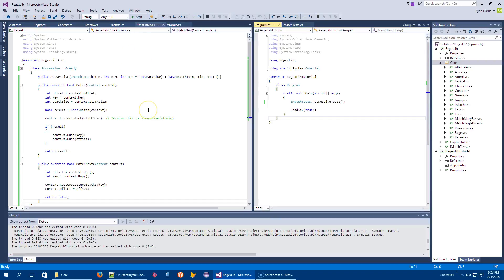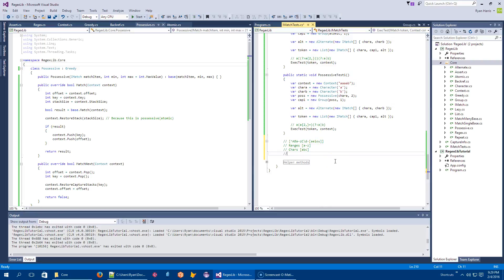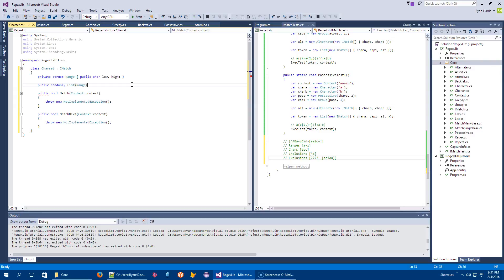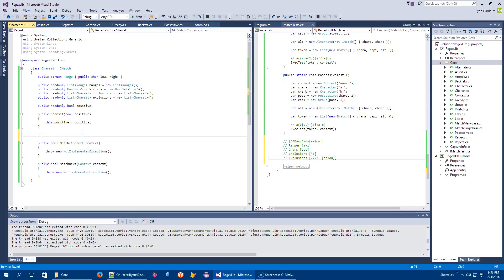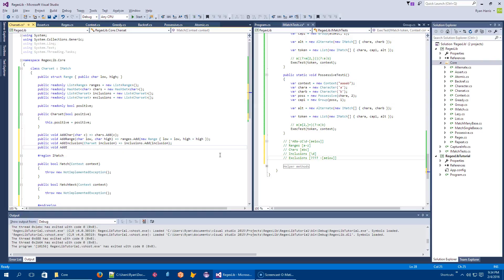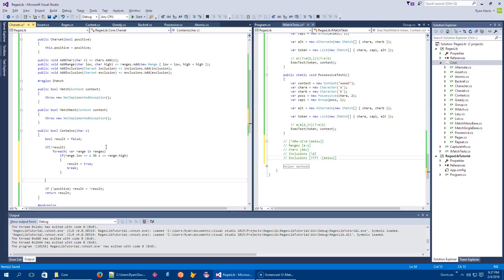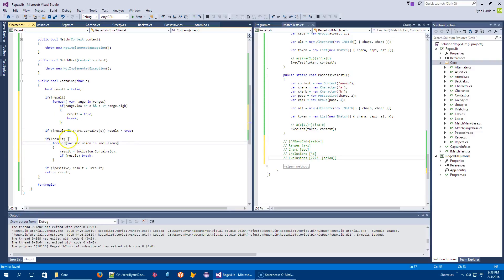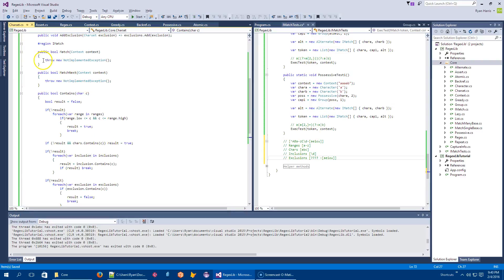Regex Lib in C# Part 21 - Charset part 1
I (begrudgingly) implement character sets (character classes)